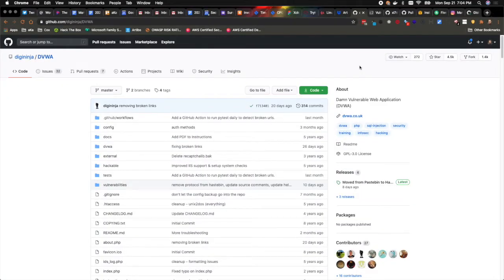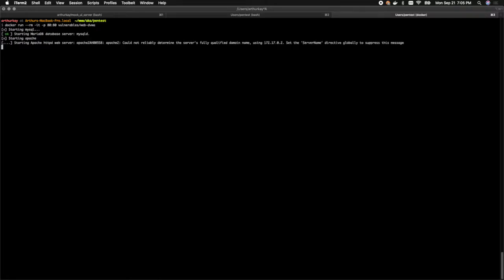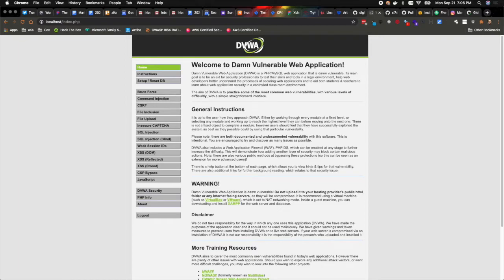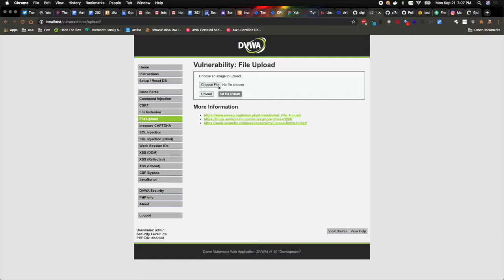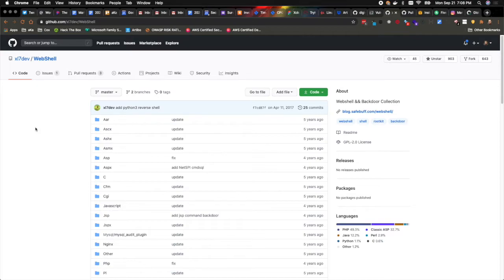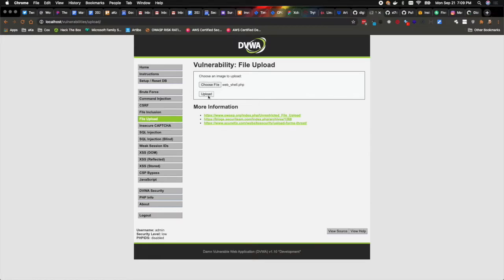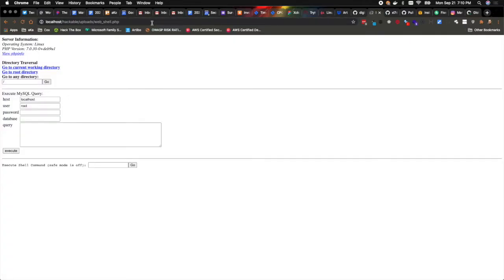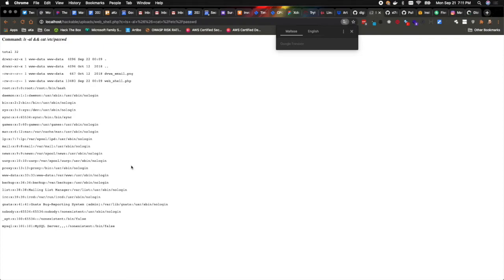Hacking JavaScript - Web Shells (Episode 6)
Hacking web applications with web shells.

Looking for a web application pentester? Hire me!